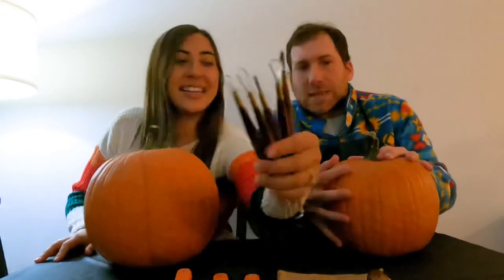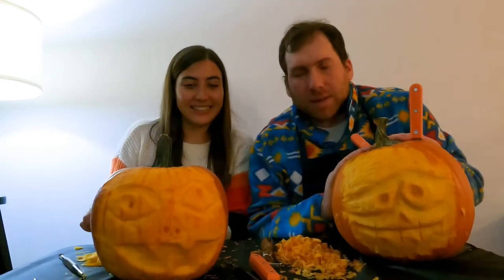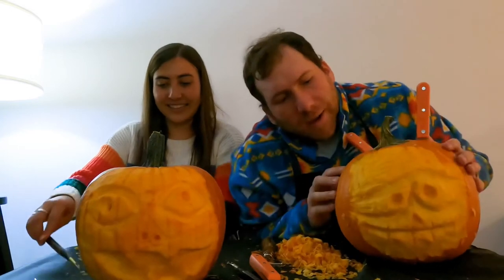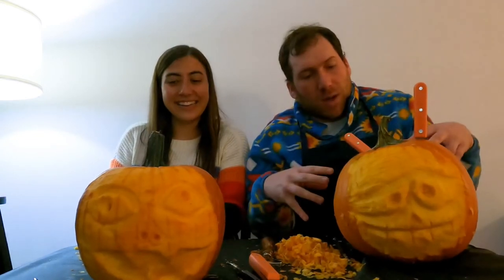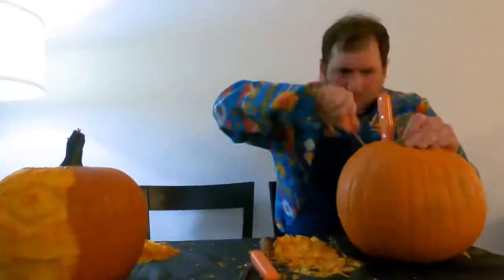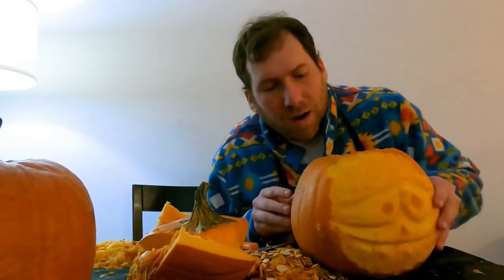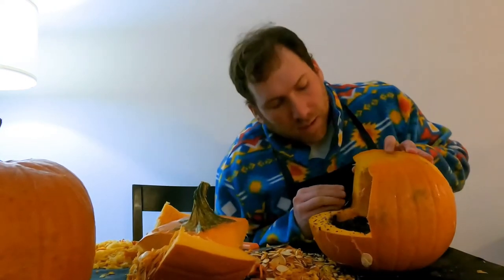Pumpkin Sculpting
Not your average pumpkin carving. In this episode, we are sculpting faces. Join us while we do a fun Fall activity!